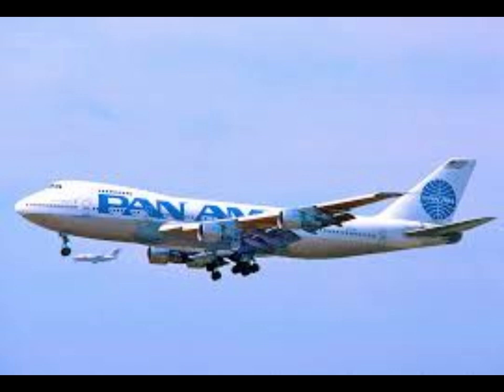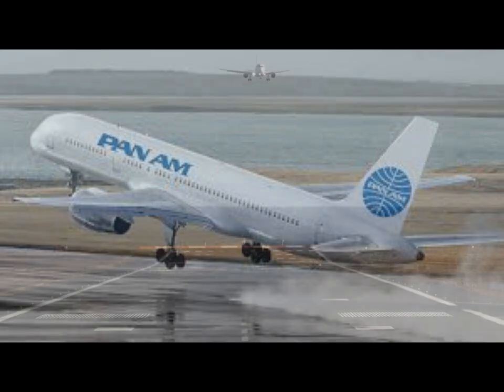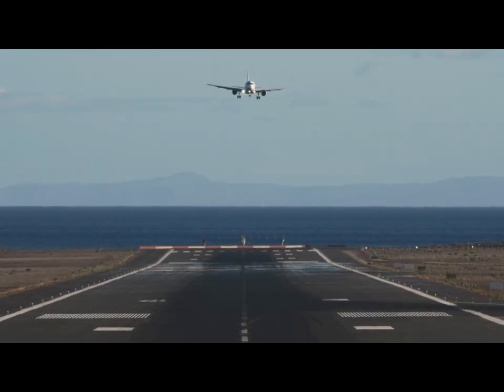Pan Am Collapse!! Explained!!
Welcome back to R.M.Aviation in todays episode we will be talking about the collapse of Pan Am (Pan American Airways).